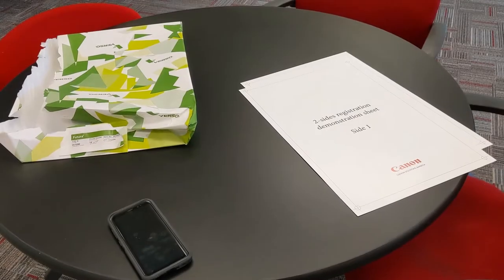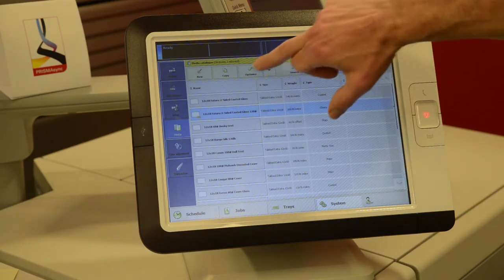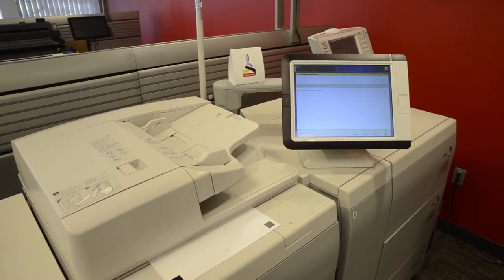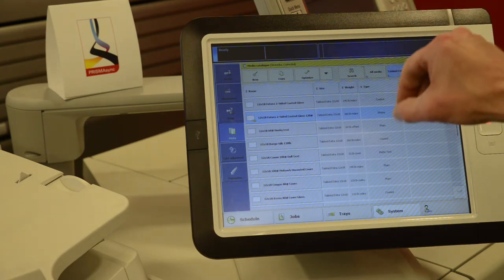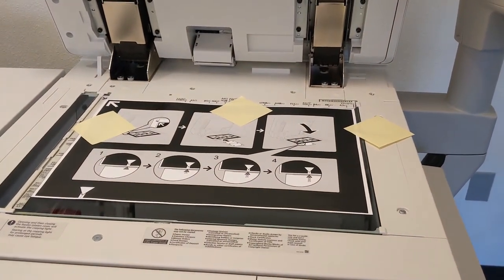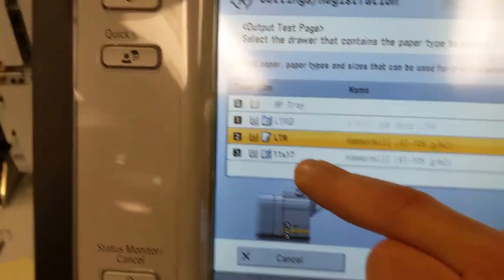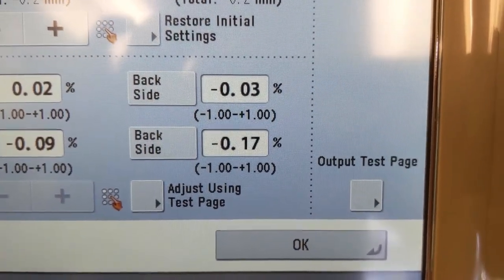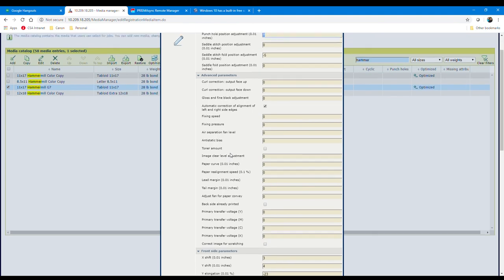2 sided registration for Canon imagePRESS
How to adjust front and back image registration on a Canon imagePRESS with PRISMAsync and Fiery controller.
C700 C800 C650 C750 C850 C751 C851 C951